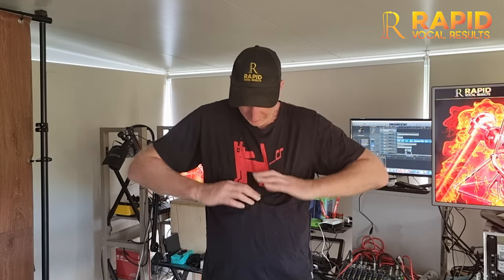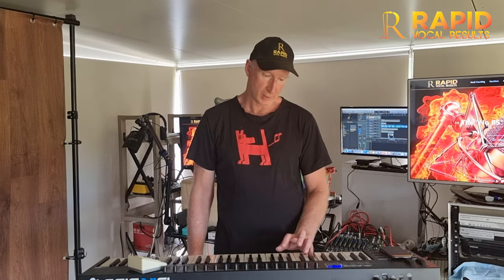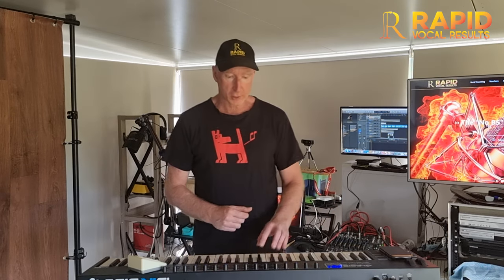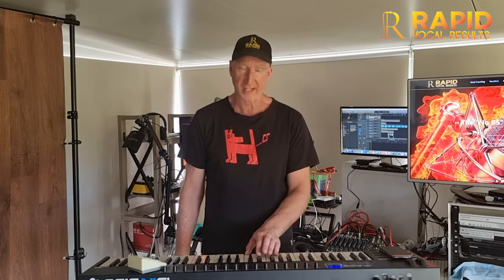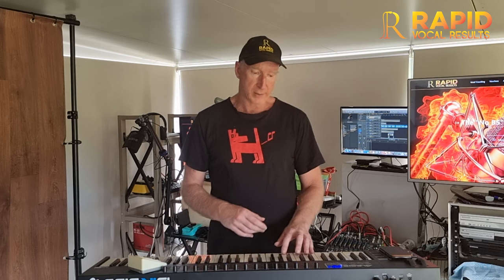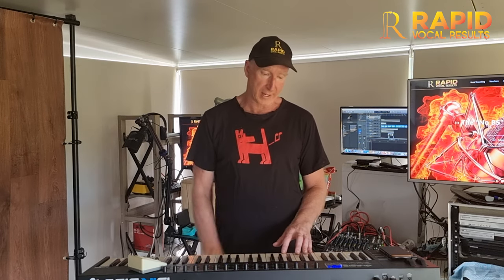Singer's Breathing - RVR Free Singing Lesson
Here's an exercise to help you work on your singer's breathing. An RVR blog post with more information is coming soon!